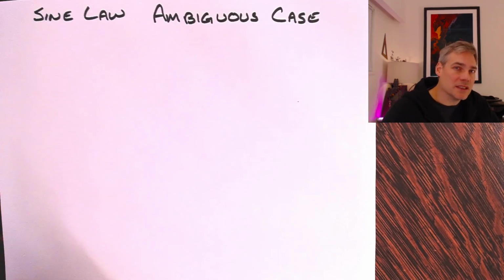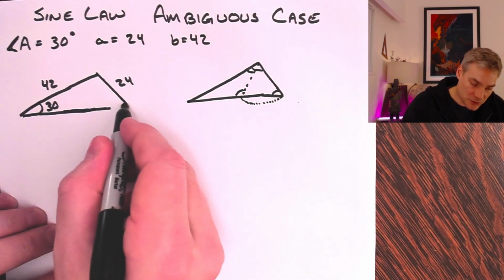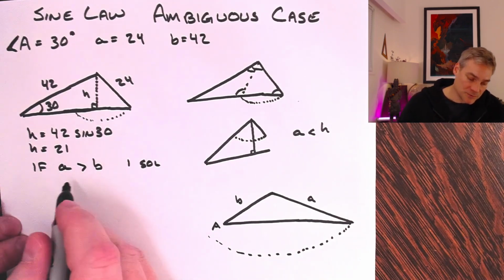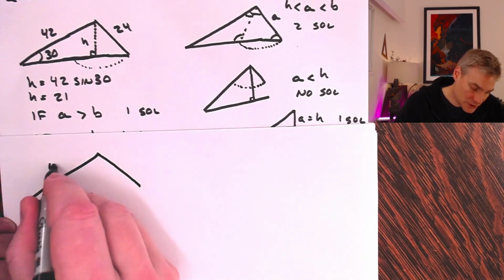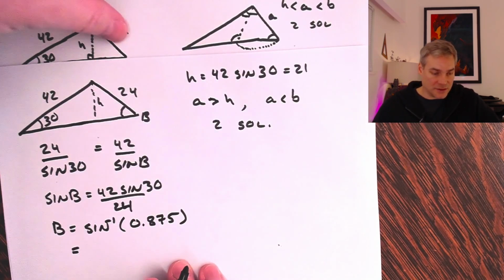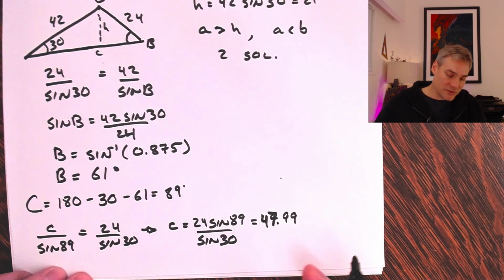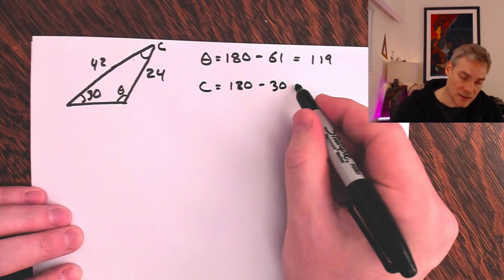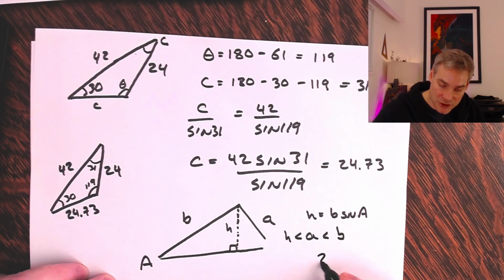How to use sine law and identify the ambiguous case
Math 11: Learn how to use the sine law and how to identify and solve the ambiguous case.